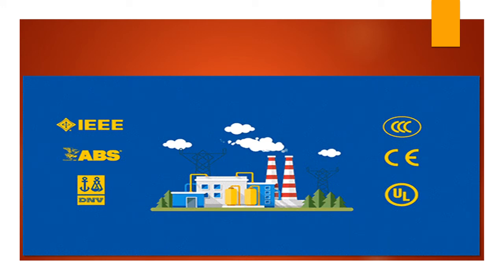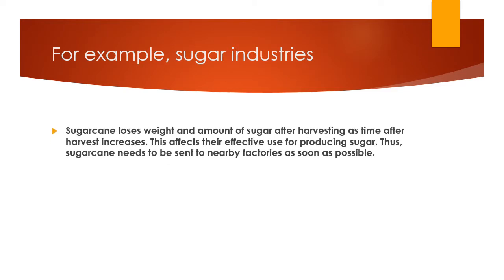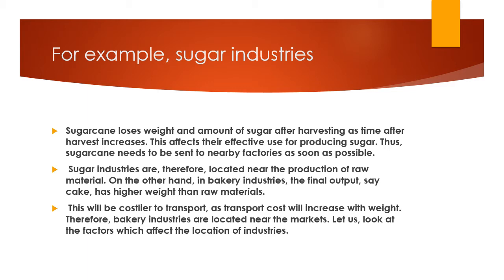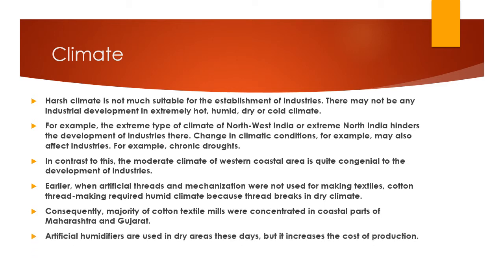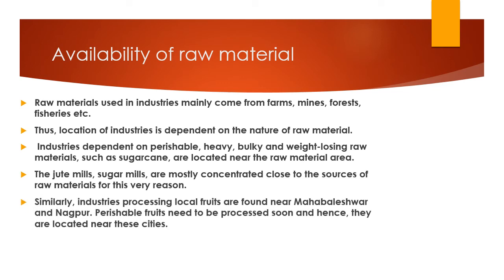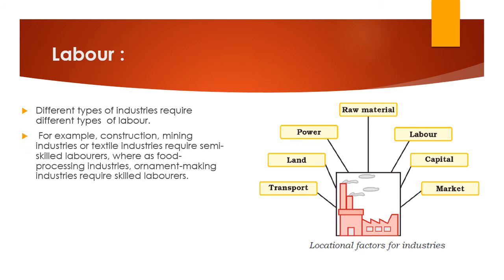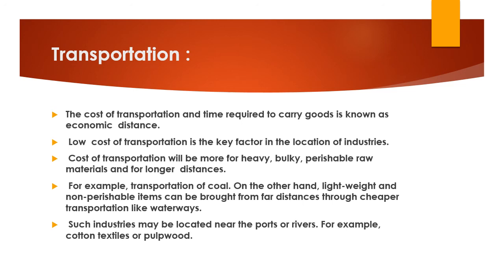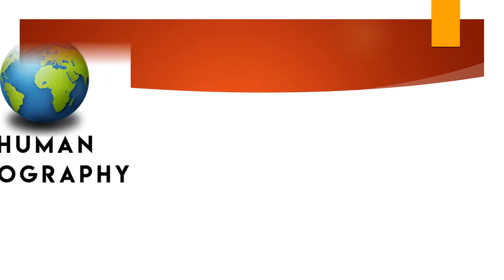INDUSTRIES || PHYSICAL FACTORS AFFECTING INDUSTRY|| CLIMATE|| RAW MATERIAL|| WATER SUPPLY.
WHAT ARE PHYSICAL FACTORS AFFECTING INDUSTRY?
CLIMATE
RAW MATERIAL
WATER SUPPLY
LABOUR
TRANSPORTATION
SITE AVAILIABILITY